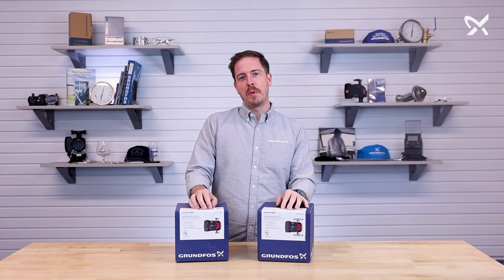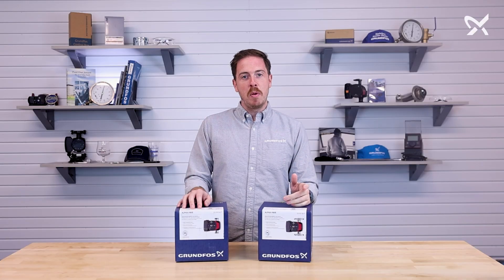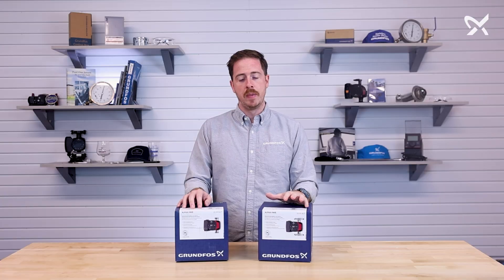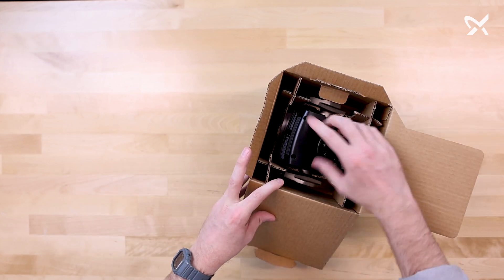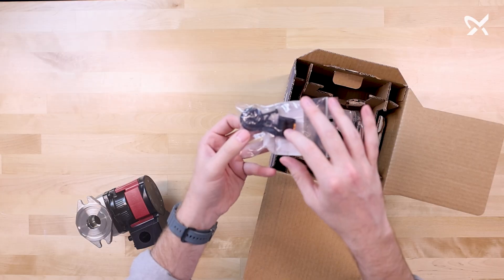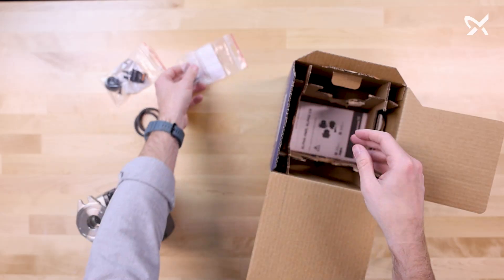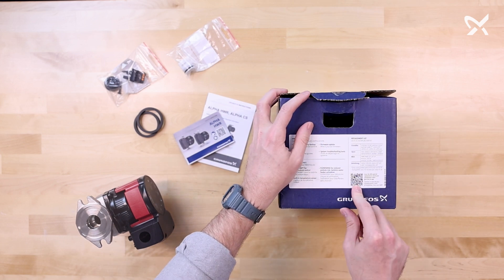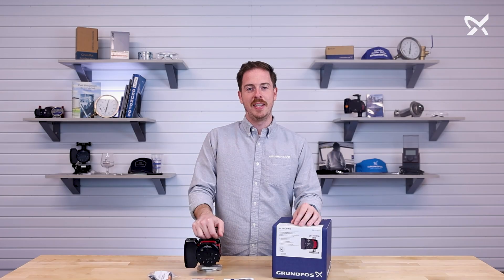Unboxing the Grundfos ALPHA HWR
The ALPHA HWR is a high-efficiency circulator fitted with a stainless-steel housing. It is built with an ECM (Electronically Commutated Motor) for maximum performance.

The ALPHA HWR is designed to circulate domestic hot water in systems with a dedicated return line. The circulator comes with built-in temperature control, eliminating the need for an external aquastat unless your application calls for it.

This small, compact hot water circulation pump provides instant hot water to the homeowner and fits with tank and tankless water heaters.  The ALPHA HWR meets the energy conservation standards for circulator pumps that the Department of Energy established, which will take effect in May 2028.